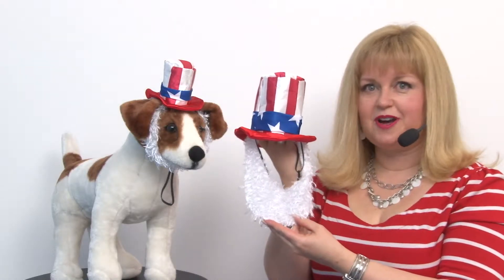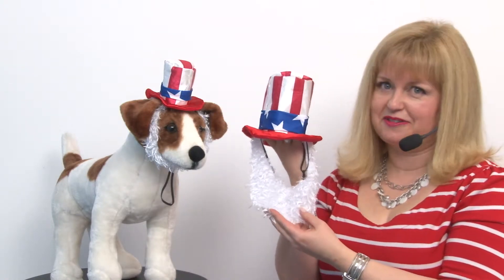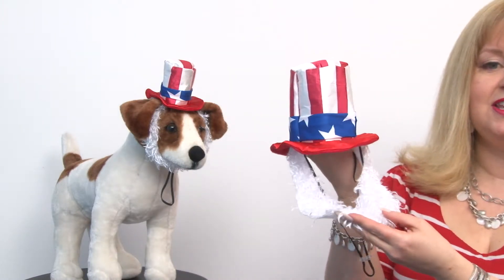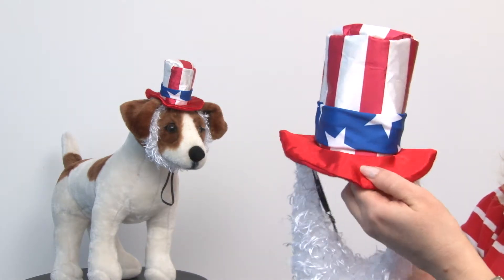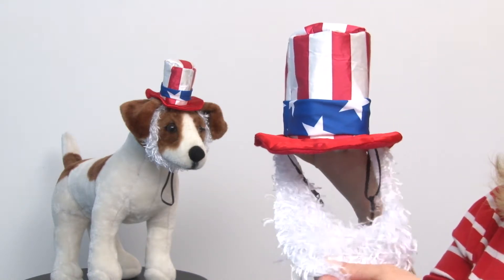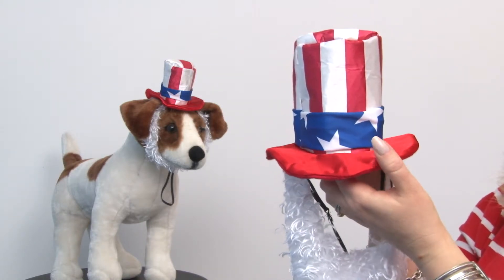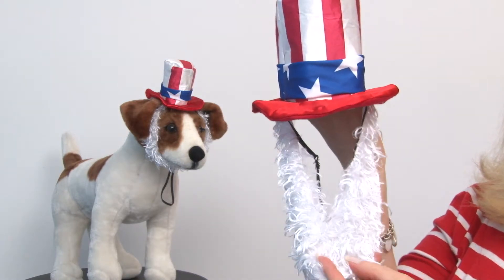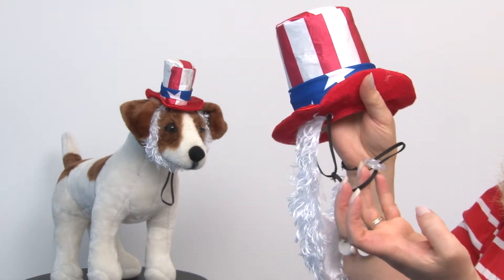Uncle Sam Hat and Beard Dog Costume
Be ready for any patriotic occasion with our Uncle Sam Hat and Beard Dog Costume! Available at BaxterBoo.com